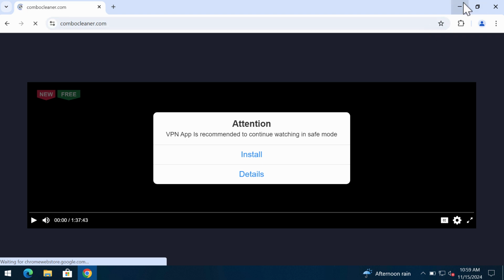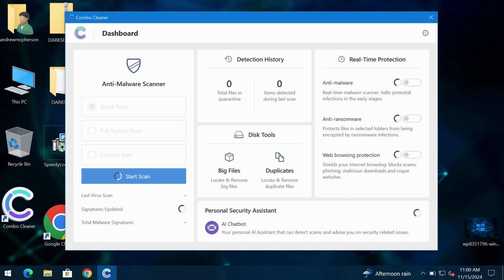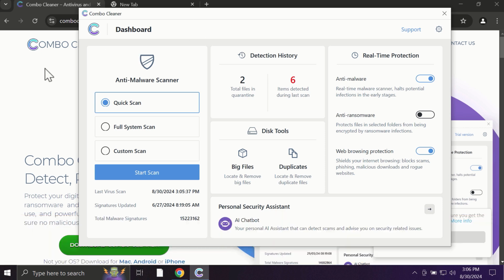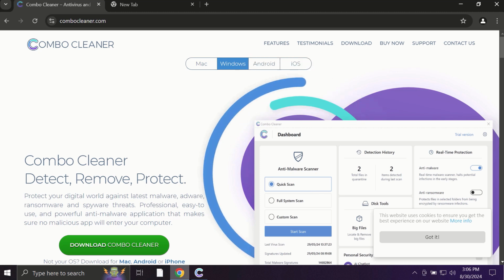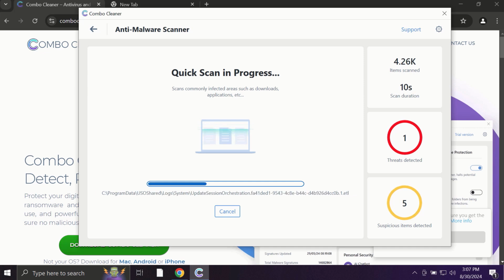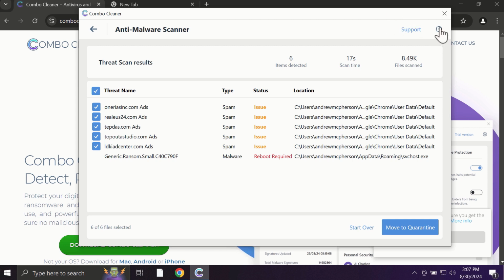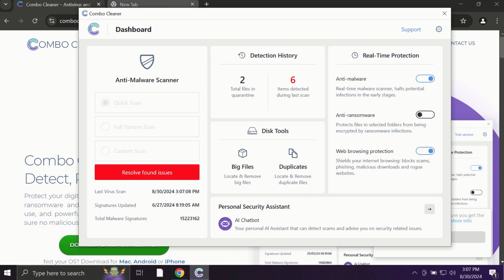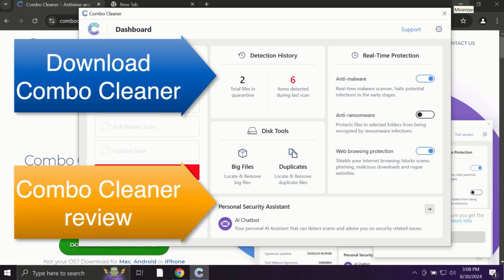Glayingly.com pop-ups - how to remove?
Glayingly.com is a malicious site. It now attacks Google Chrome and other browsers. It tries to make you download and install some potentially unwanted applications. Do not interact with such pop-ups. Remove them with Combo Cleaner Antivirus via the official or, optionally, follow the manual tips given in the video.